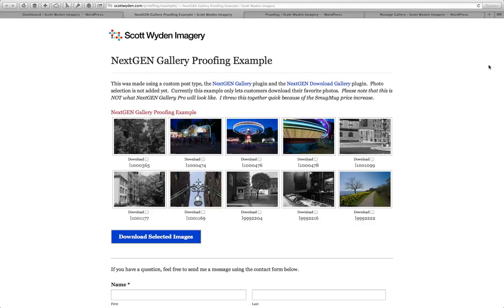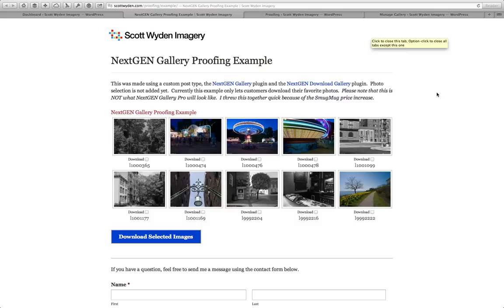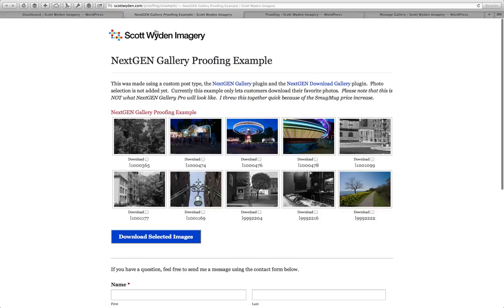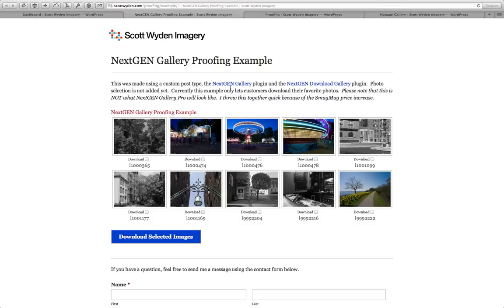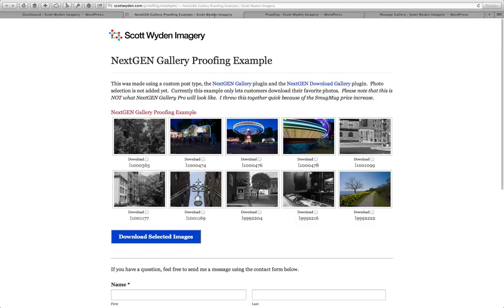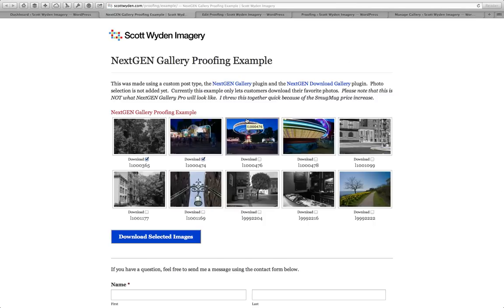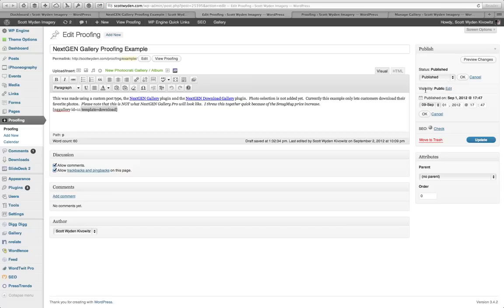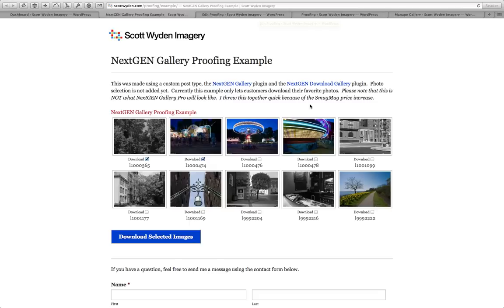Photography Proofing in WordPress with NextGEN Gallery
I'm using a WordPress Photo Gallery Plugin for client proofing on my website.  I was originally using Zenfolio but switched to SmugMug.  After SmugMug announced it's price hike, I decided to switch to host my proofing galleries internally.